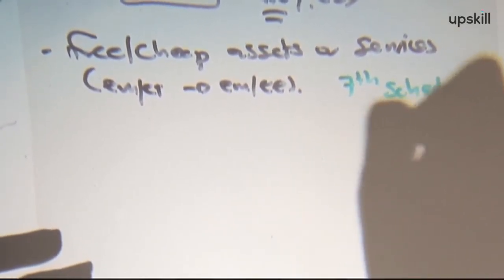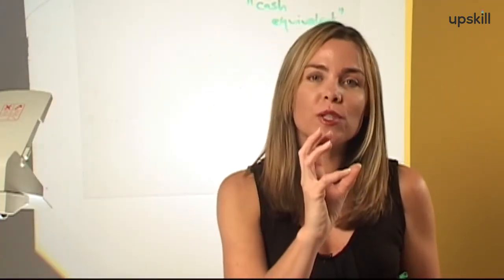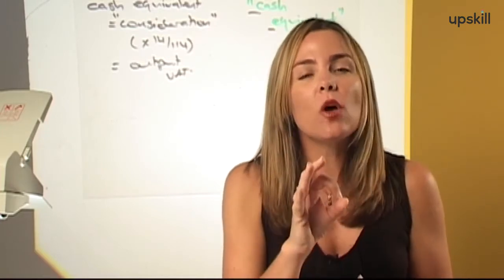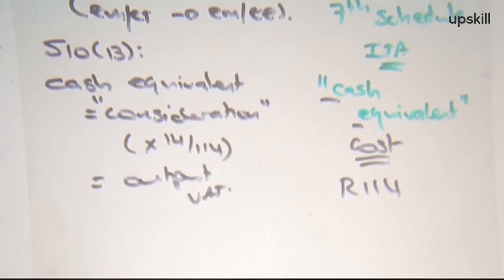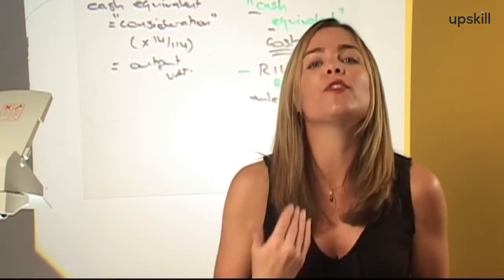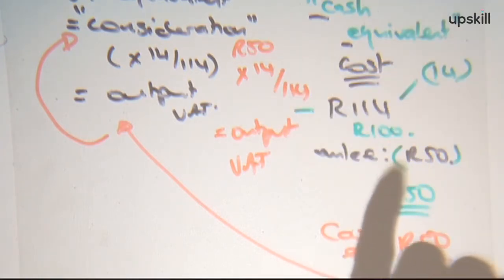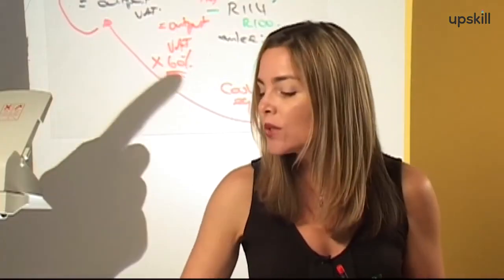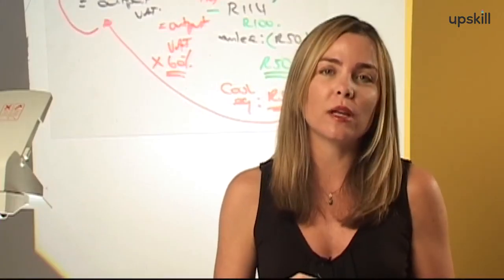VAT : Employer Supplies Free or Cheap Assets or Services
Get a sneak peak of one of our videos part of the Value Added Tax Module. You can access the complete course in the Upskill Course library.